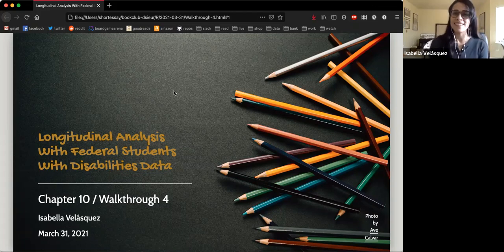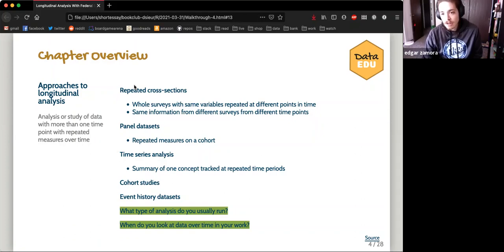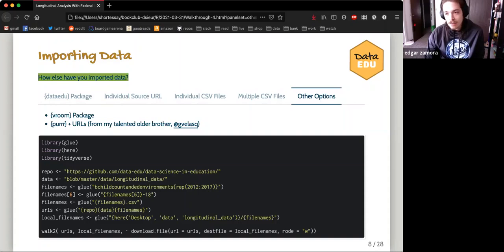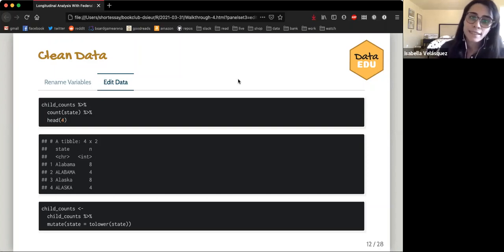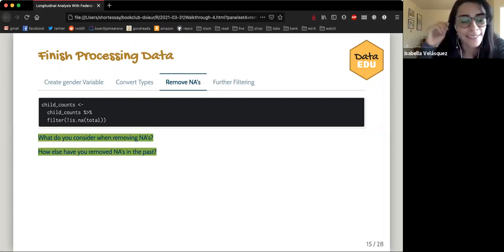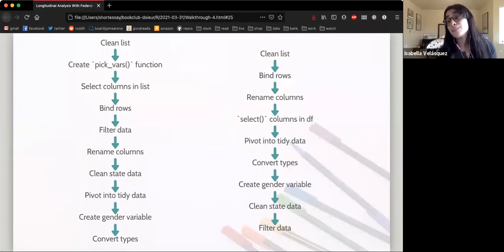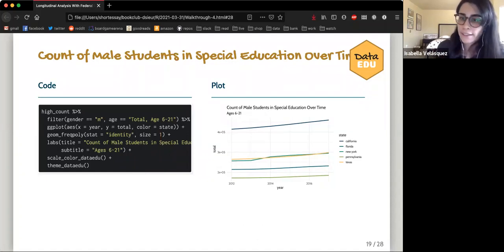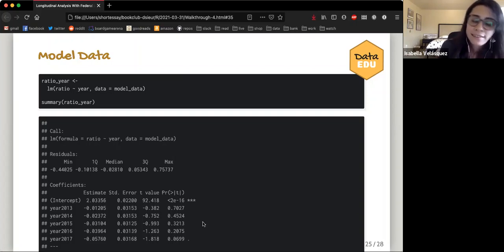Data Science in Education Using R Book Club Chapter 10: Walkthrough 4 (2021-03-31) (dsieur01)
Isabella C. Velásquez presents Chapter 10 Walkthrough 4 ("Longitudinal Analysis with Federal Students with Disabilities Data") from Data Science in Education Using R by Ryan A. Estrellado, Emily A. Bovee, Jesse Mostipak, Joshua M. Rosenberg, and Isabella C. Velásquez on 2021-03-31 to the R4DS Book Club (cohort 1).